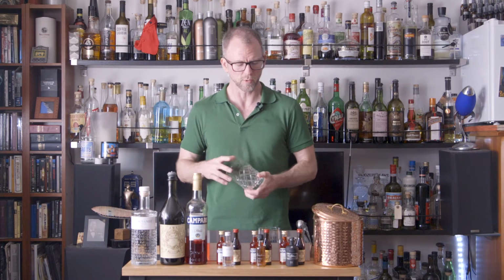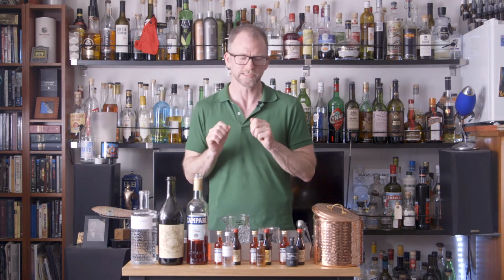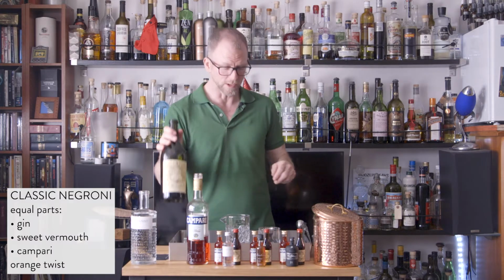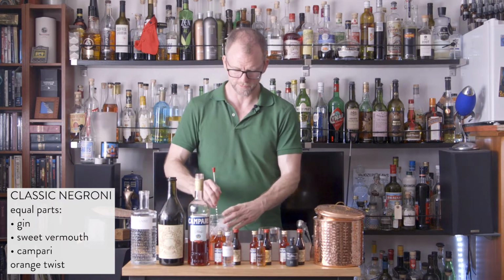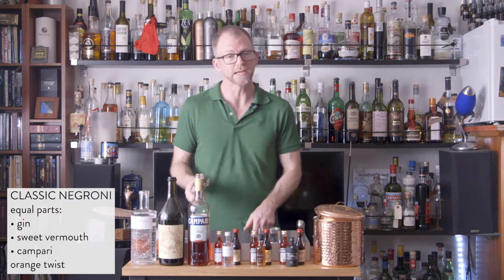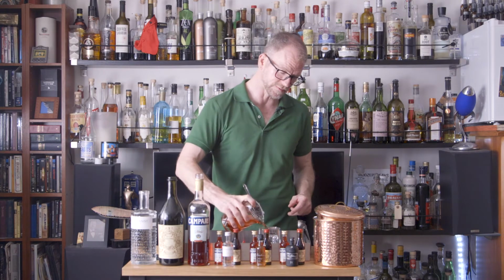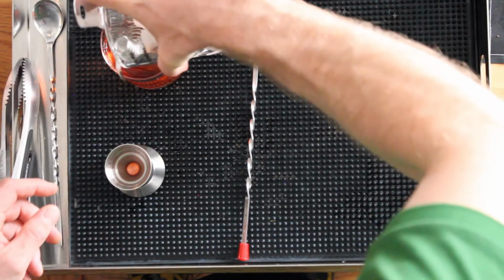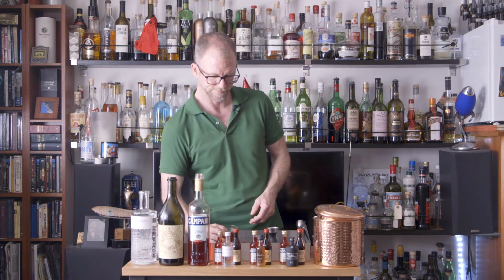Classic Negroni / 2020 Hospitality Helps Fundrasier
Negroni Week starts today! Beverage Director Blake Tucker shows you the finer points of working with our special kit, this time the Classic Negroni. He’ll demonstrate the other variations later this week. Don’t have a kit yet?

CLASSIC NEGRONI
Before grabbing your mini bottles, remove your Hospitality Helps ice cube from the freezer and set to rest on a bar mat or in your old fashioned glass. You want temper the ice before adding the drink, otherwise you risk breaking the cube.
In a mixing vessel or half of a cocktail shaker, add:
1 oz gin
1 oz sweet vermouth
1 oz Campari
Add ice and stir well.
Once the Hospitality Helps ice cube is completely clear, that’s the sign that it’s properly tempered. Now pour your drink into the glass next to the cube (if you pour over the top of the ice cube you’ll melt the shaved ice embedded in the logo). Garnish with an orange twist so as to coat the drink with a lovely fresh orange aroma. Enjoy, and thank you for supporting us!